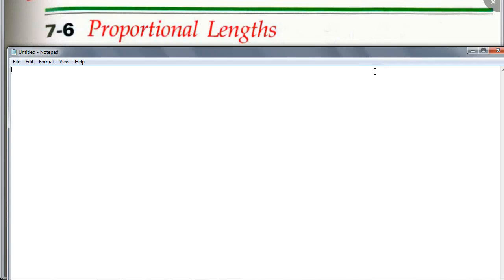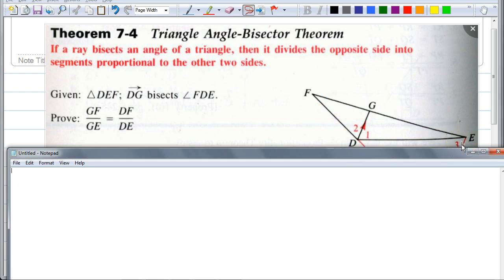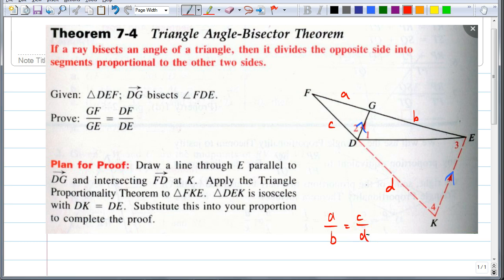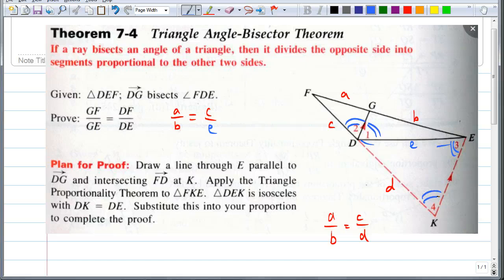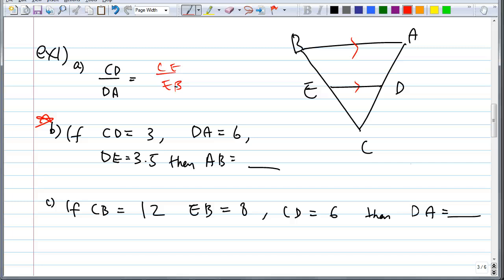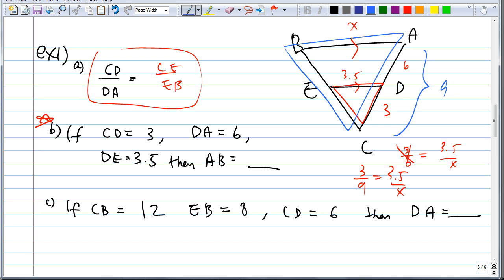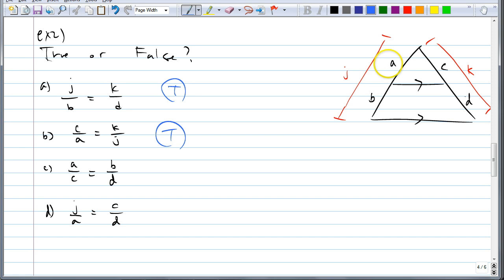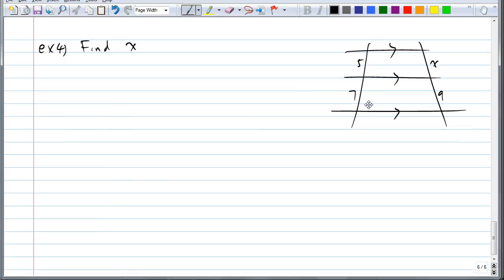Geometry 7.6.2 Proportional Length (day2)